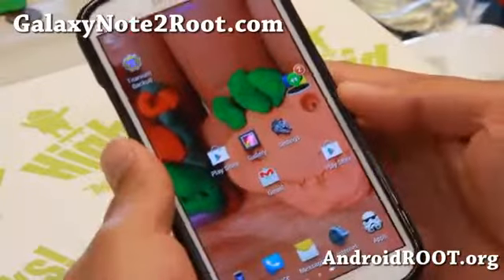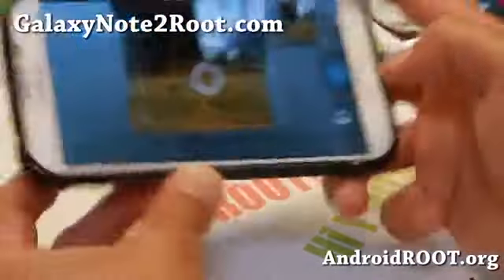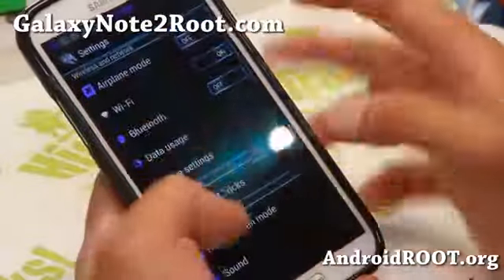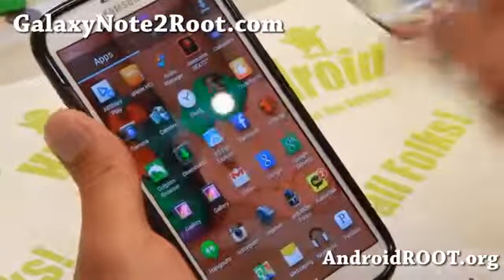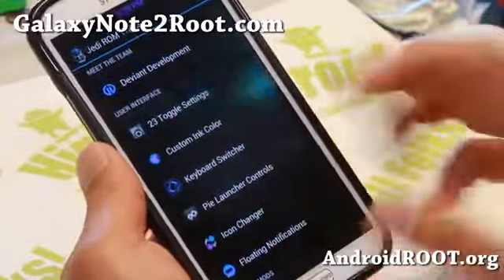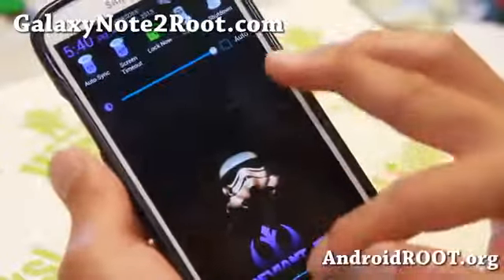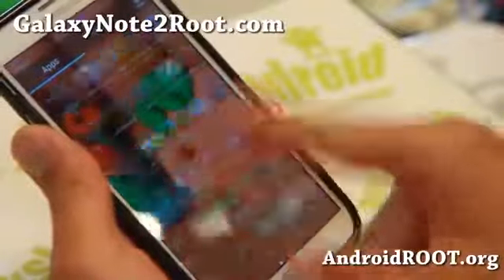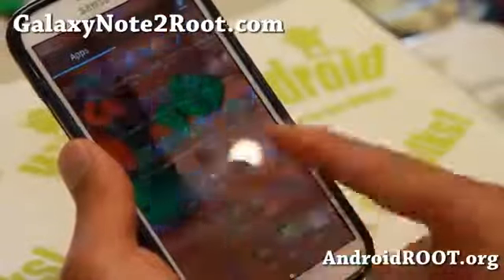Jedi X17 ROM for Galaxy Note 2!